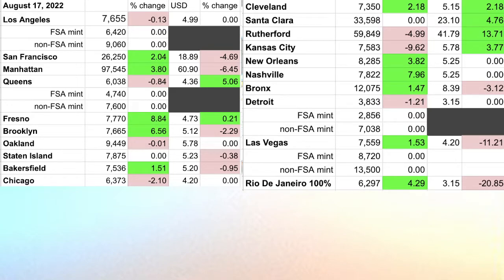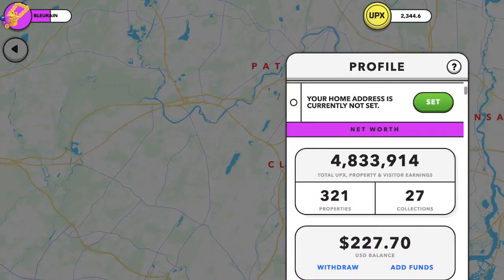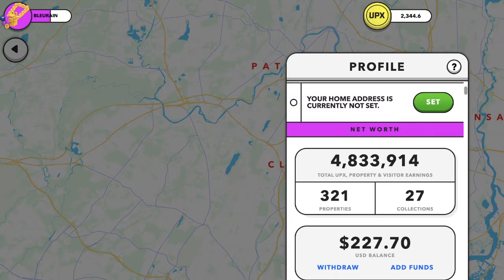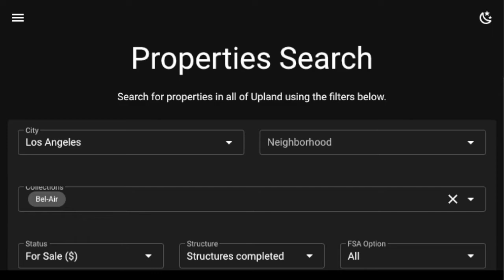See the Cheapest Property Prices in Upland Daily on the Upland Daily Floor//Aug 17 2022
Join UMPC on Discord by copying this (expires in 7 days from Aug 17, 2022)
Join Real Node LA (comment. for an invite)

If you decide to play Upland after seeing my video, please join with my code. You will get 2000 more than the usual starting UPX (game currency) if you join with my referral code; additionally,, you will get half your first UPX purchase as a bonus (e.g. buy 50K UPX and get 25k bonus for a total of 75k your first purchase)

Check out my Upland Guide for Newbies just .99 to download

My actual dream is to become a bestselling author. If you benefitted from my video, please buy my other books:
PDF download just $1.00

Glossy Paperback edition only $12 on Amazon

Follow me to save time checking the floor. I post a list with every city's cheapest property on the secondary market, and I’ll post videos on good deals on unminted properties that I locate in Los Angeles.